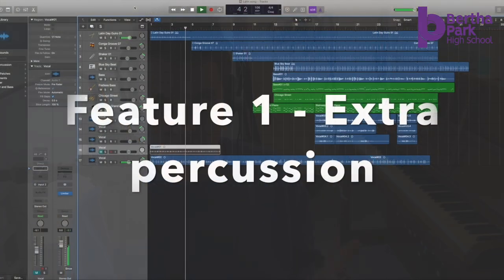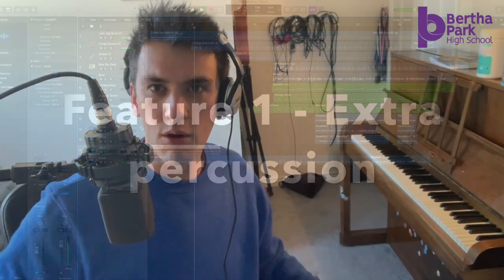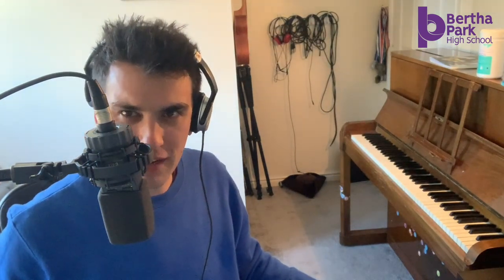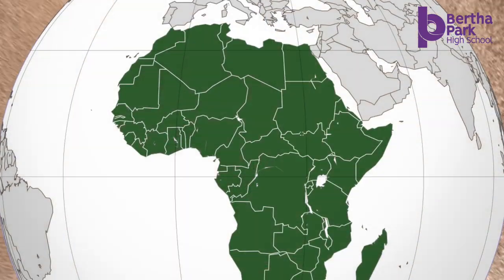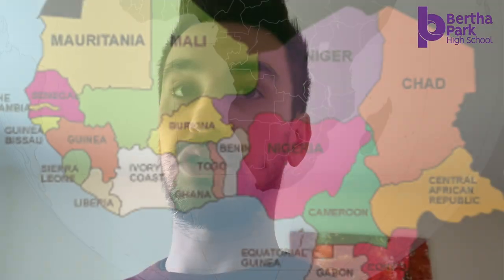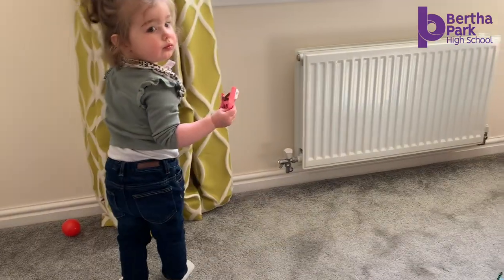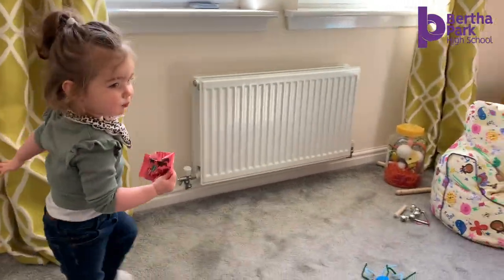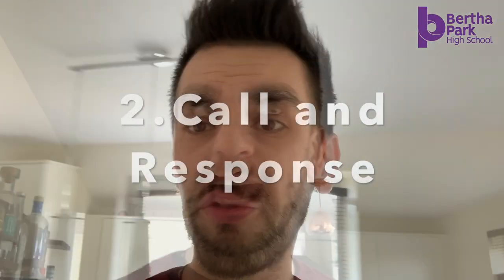Bertha Park High School - Remote Learning Mashup - Music